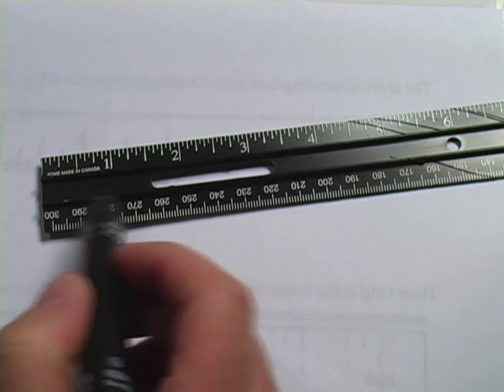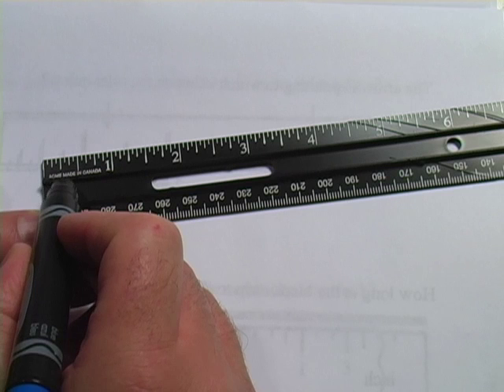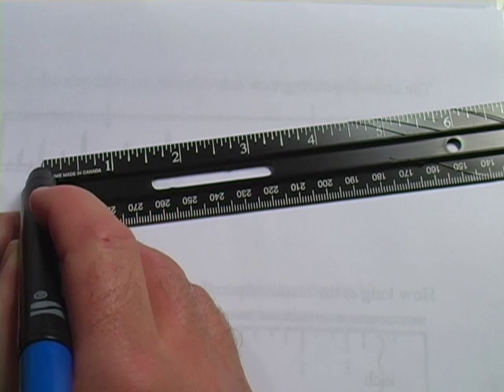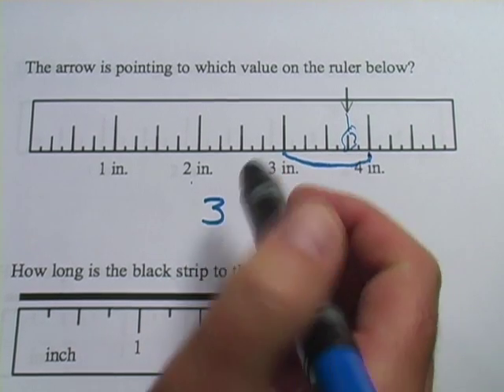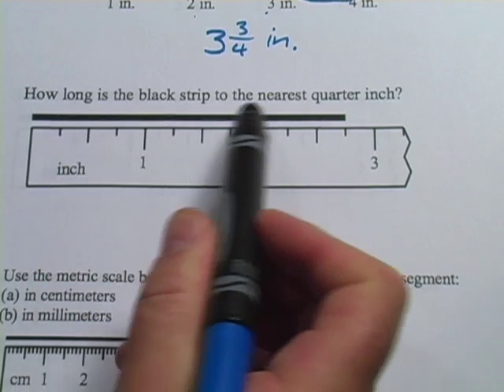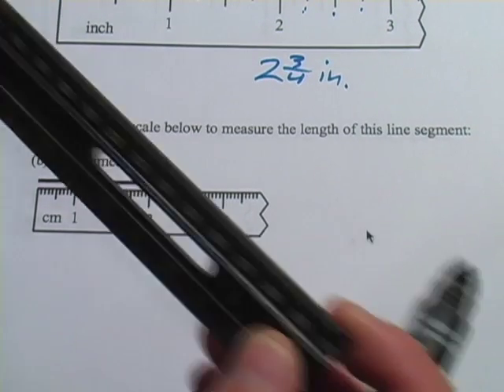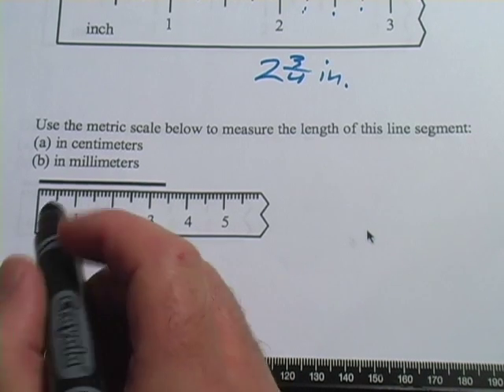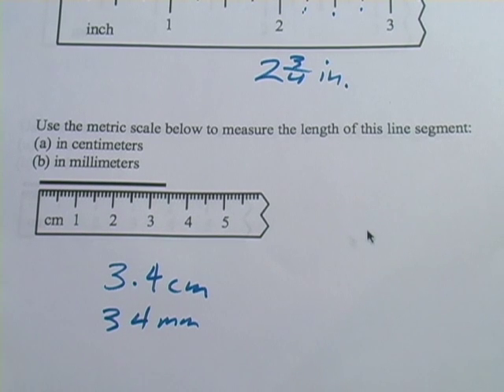Basic Math: Linear Measure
How to use the inch ruler and the centimeter ruler.